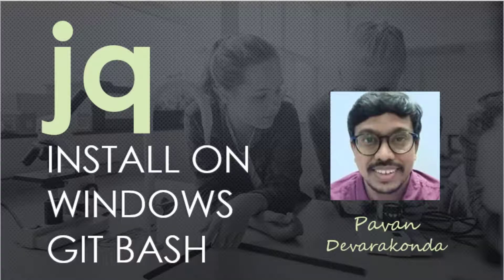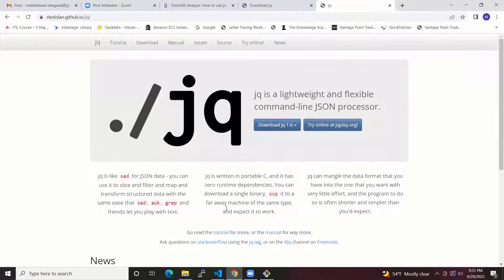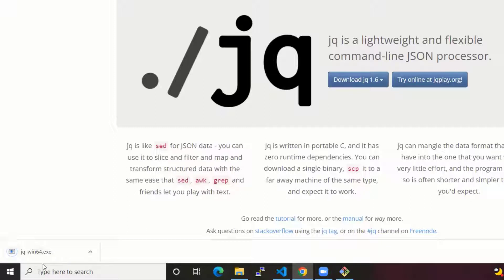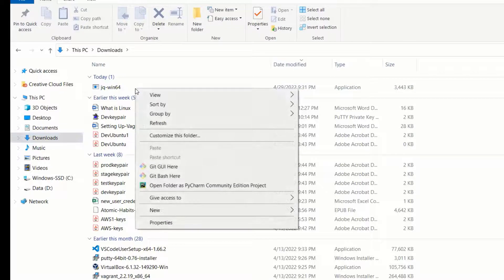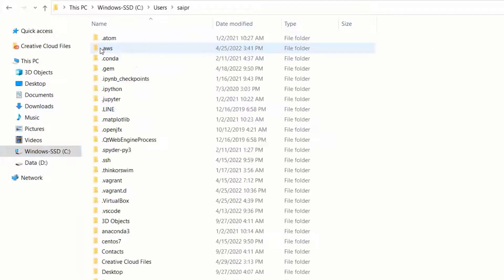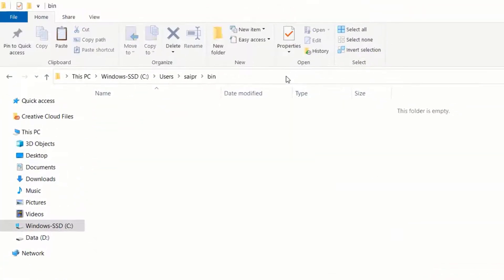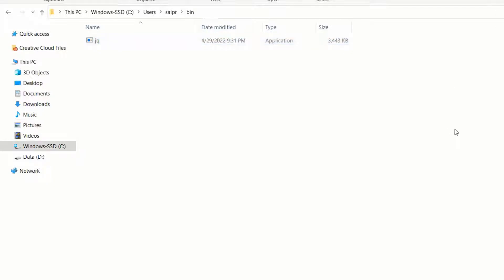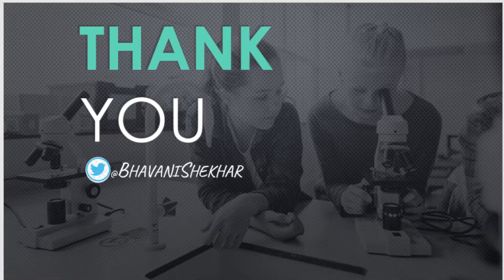jq installation on Windows using gitbash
JSON tutorial, jq tutorial, install jq step by step, jq on windows installation, jq begginers session, jq command in windows, how to run jq tutorial, jq learn easy on windows, jQuery and jq are saying about JSON file format, learn jq commands, every one can understand jq tutorial, jq video in youtube, jq, jq video download